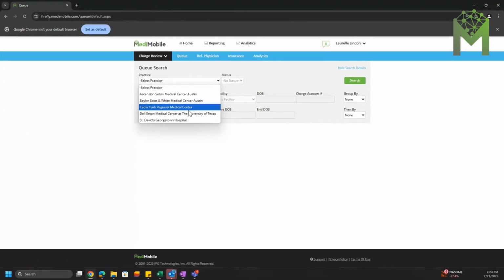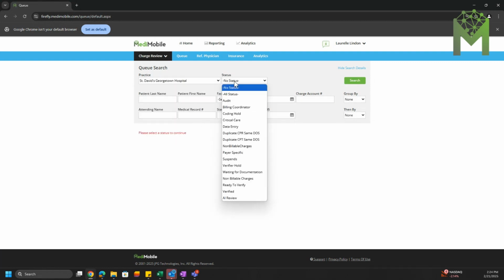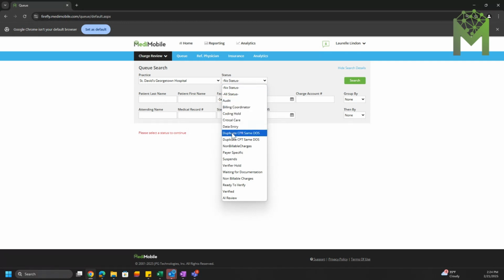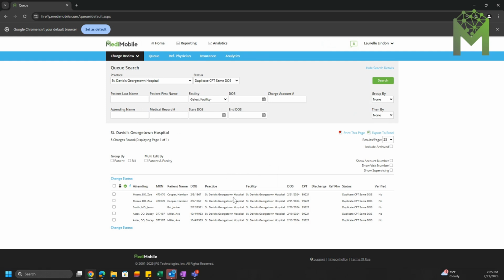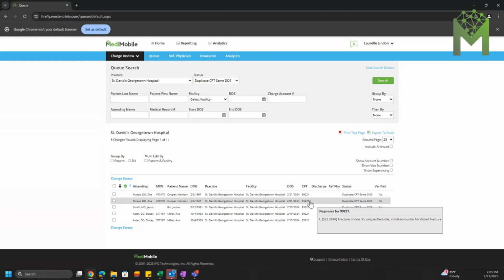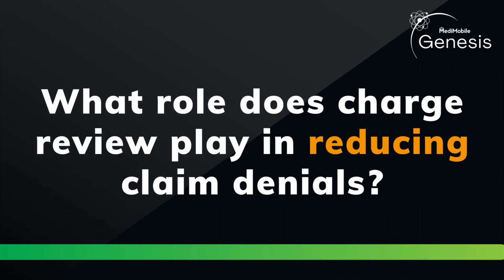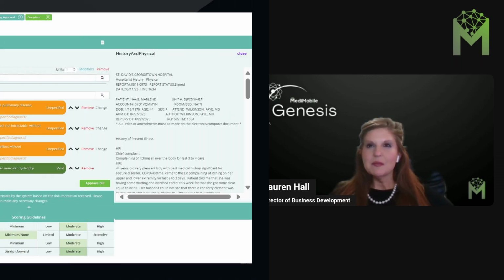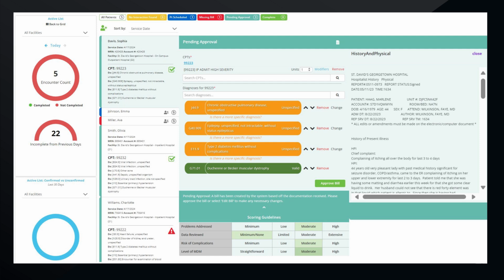Charge Review Made Simple: Increase Coding Accuracy by 50% in 5 Questions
Are you ready to transform your charge review process and boost coding accuracy by 50%—all by answering just 5 simple questions? Watch this engaging and practical LinkedIn Live event where we break down MediMobile’s powerful Charge Review process into bite-sized insights.

In this session, we’ll answer these critical questions:

What is Charge Review and who is it for? Understand the fundamentals and who benefits the most.

Why is charge review known as the secret weapon for boosting healthcare revenue? Discover how it directly impacts your bottom line.

How does charge review improve the day-to-day workflow for clinicians and coders? Learn how to save time and reduce administrative burdens.

What role does charge review play in reducing claim denials? See how proactive charge review can streamline approvals and accelerate payments.

Why do so many organizations overlook charge review? Avoid common pitfalls and set your organization up for success.

Whether you’re a healthcare provider, a medical coder, or part of the billing team, this session will provide actionable steps to improve your workflow, minimize revenue loss, and simplify your day-to-day operations.

Don’t miss out! Gain clarity, efficiency, and confidence in your charge review process.